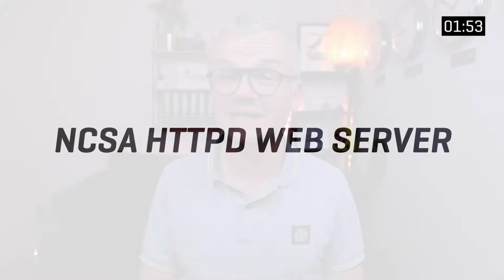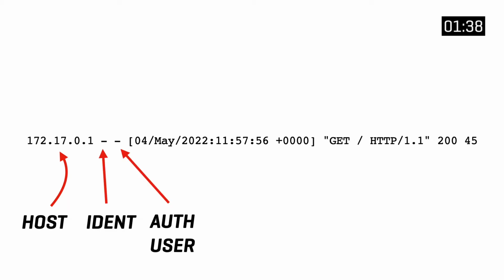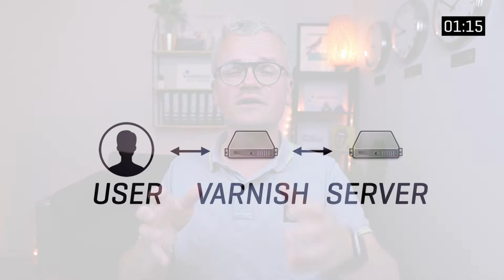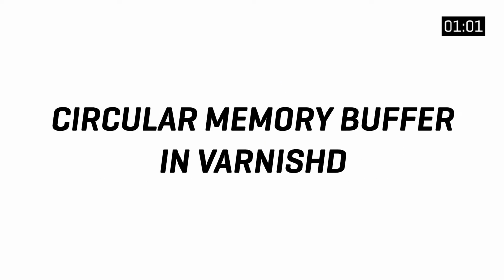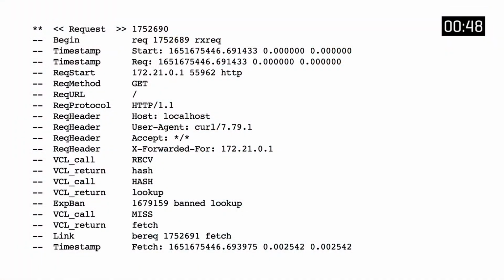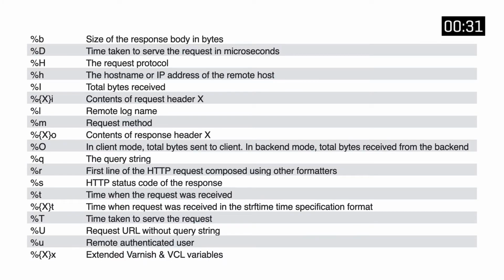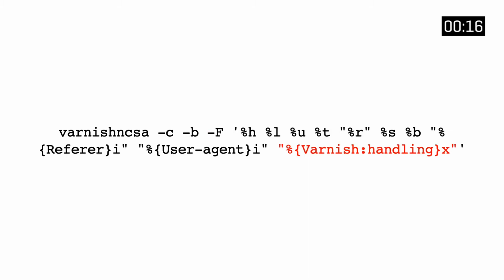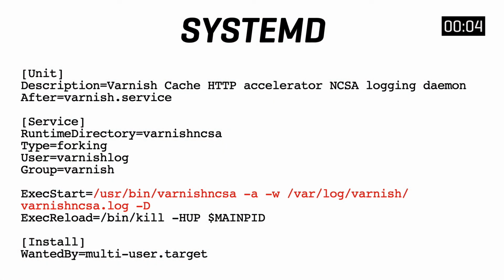Two-Minute Tech Tuesdays - varnishncsa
In this week’s episode of Two-Minute Tech Tuesday, we'll talk about varnishncsa, a tool that produces Varnish logs in the NCSA-style log format.